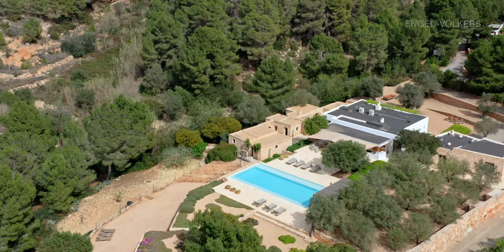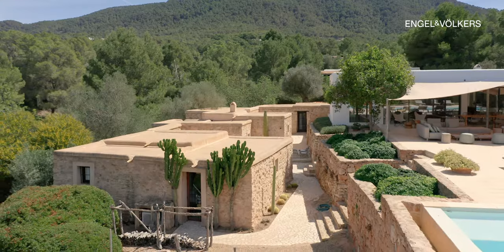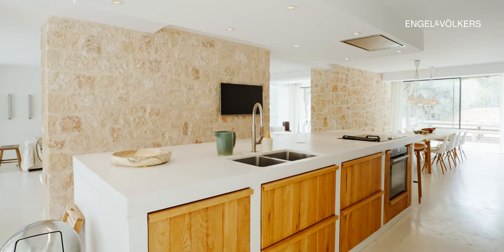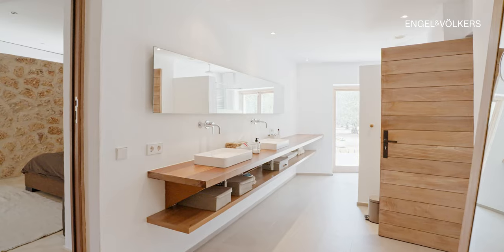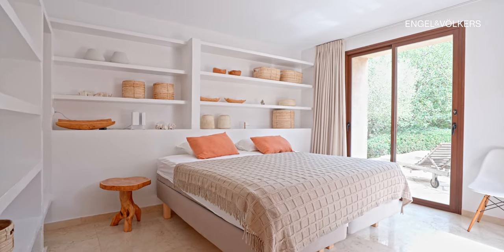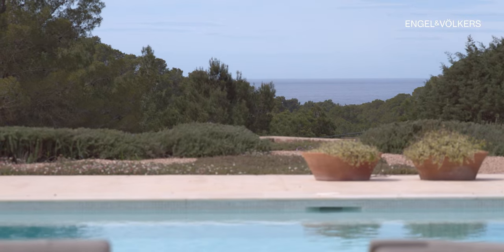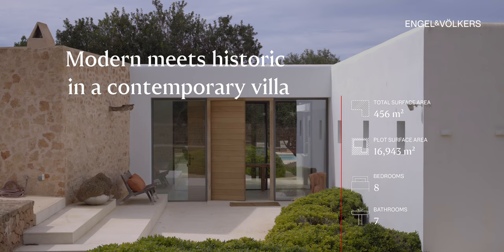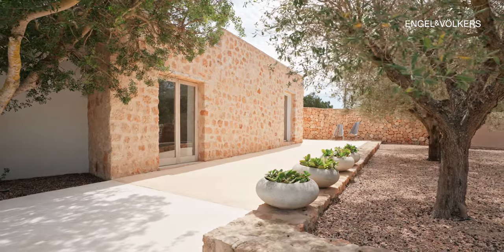Cala Vadella - Modern meets historic in a contemporary villa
📍 San Jose • Cala Vadella
🛏 8 | 🛀 7 | 🏠 600m² | 🌳 16,943m²
🔗 ID: W-02FZ67
In a quiet location in the hills of Cala Vadella lies this beautiful villa and is ready to move in. The combination of the modern, spacious main house and the converted rooms of the original finca makes the house something very special. The main house has a large, open kitchen, where you will also find the living room. Here you can make yourself comfortable in front of the fireplace in winter. An office, which aswell could be used as a bedroom, with beautiful sea views and the large master bedroom with en-suite bathroom are also located in this wing. An additional large utility room can be reached from the kitchen. From here a staircase leads to another bedroom. Four further rooms are accessible from the outside and each have their own bathroom. In front of the large terrace is the heated and coverable pool located. With a fully equipped outdoor kitchen, you can enjoy meals with your family or guests on the terrace during hot summer days. In June and July, in addition to the beautiful sea view, you can even see the sun setting in it. A guest apartment with bedroom and its own entrance gate can be used completely independently. A small path leads from the main house and guest house to the garden, where fruit trees and vegetables have been planted. A gate leads to a footpath through the whole valley to the beach of the beautiful Cala Vadella. This is a great opportunity to purchase a privately owned property with plenty of land in the Cala Vadella area.
ENGEL & VÖLKERS
LICENCE PARTNER IBIZA
Avenida Santa Eulalia, 17
07800 Ibiza
Spain
video made by Hristov Image